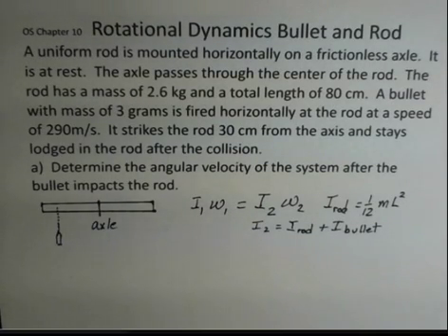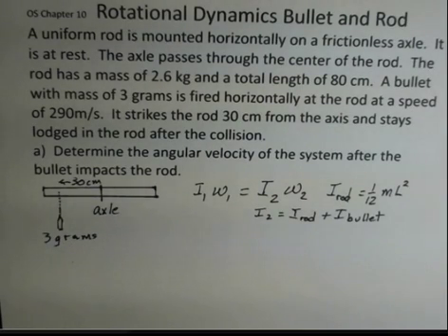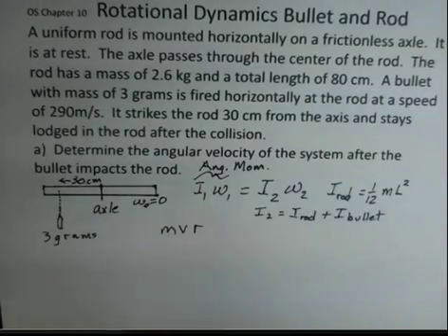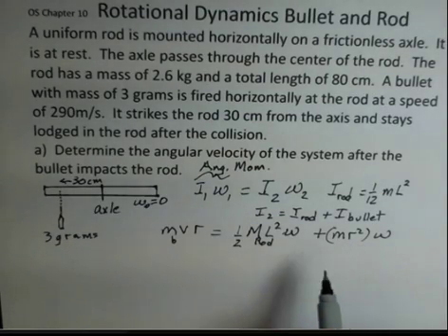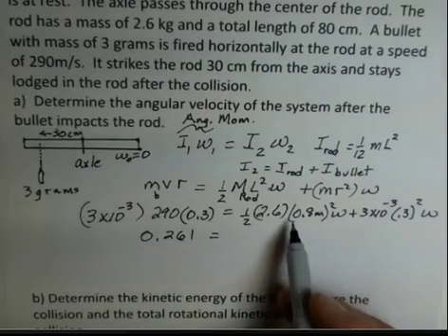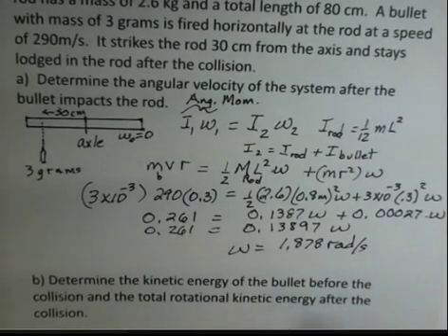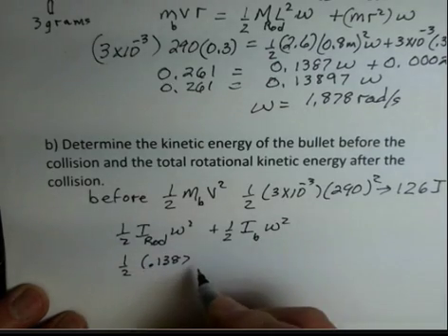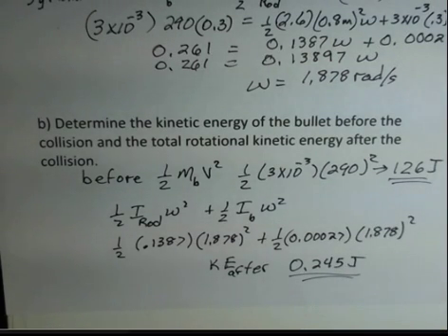Rotational Dynamics, Bullet Collides with Rod, System Rotates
A bullet is fired horizontally at a horizontal rod.  The rod is mounted on a frictionless vertical axle.  The angular velocity of the system is determined after the bullet is captured by the rod.  Introductory General College Physics